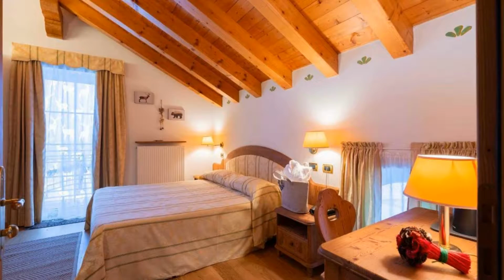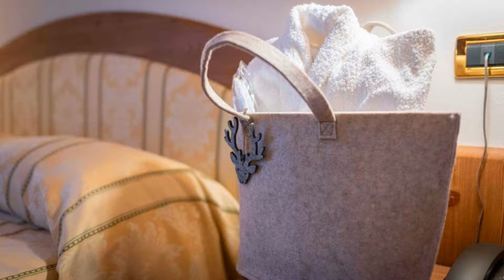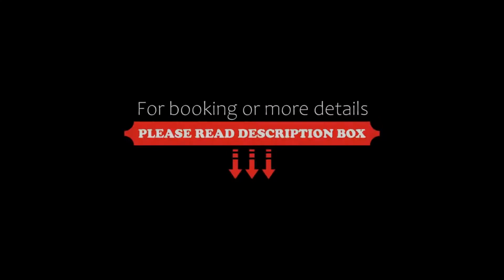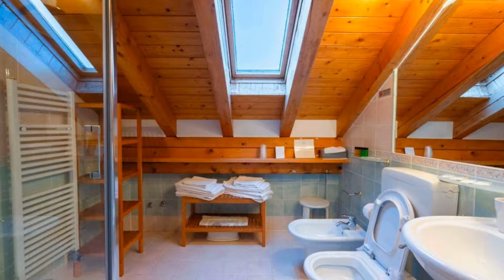Charme Hotel Villa Bonomo, Asiago, Italy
About Property:
Located 1 km from the Valbella and Melette Ski Slopes, Golf Hotel Villa Bonomo is an intimate property with a sauna and relaxing sun terrace. It offers traditionally furnished rooms with an LCD TV.
Rooms at the Villa Bonomo have exposed-beam ceilings and views of the adjacent Golf Club Asiago and the surrounding mountains. Each comes with a minibar and private bathroom, while most have a balcony.
Property Type: Hotel
Address: Via Pennar 322, 36012 Asiago, Italy
Searching For
1. Charme Hotel Villa Bonomo - Asiago - Italy
2. Charme Hotel Villa Bonomo - Asiago - Italy Address
3. Charme Hotel Villa Bonomo - Asiago - Italy Rooms
4. Charme Hotel Villa Bonomo - Asiago - Italy Amenities
5. Charme Hotel Villa Bonomo - Asiago - Italy Offers and Deals
Audio Credit:
Track Title: Reasons To Hope
Artist: Reed Mathis